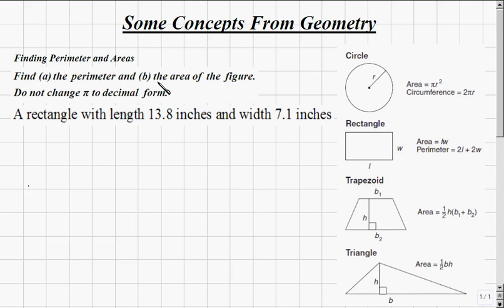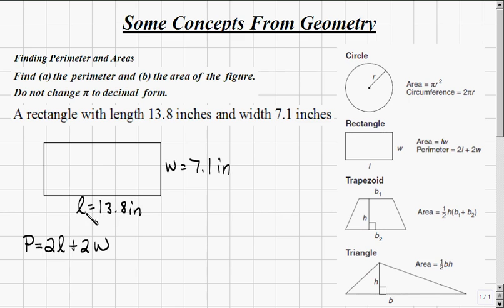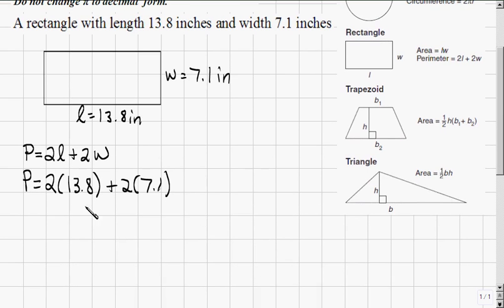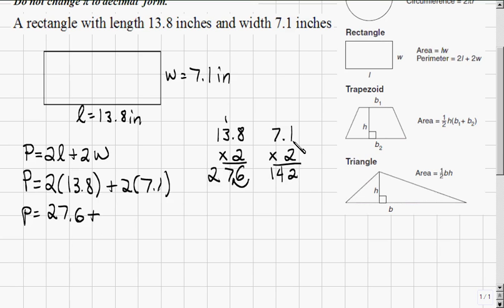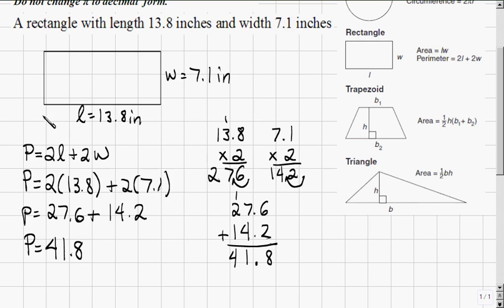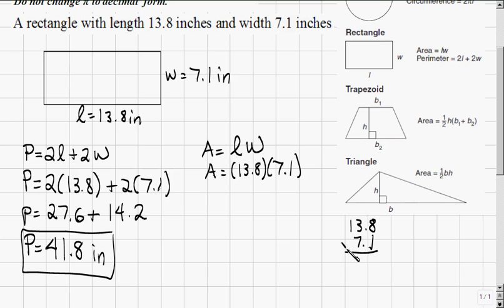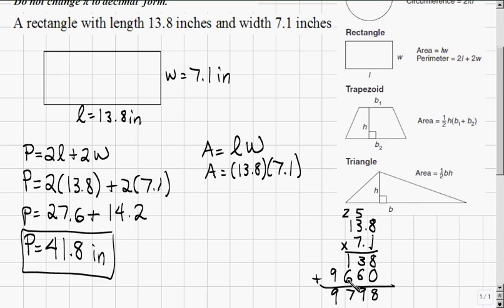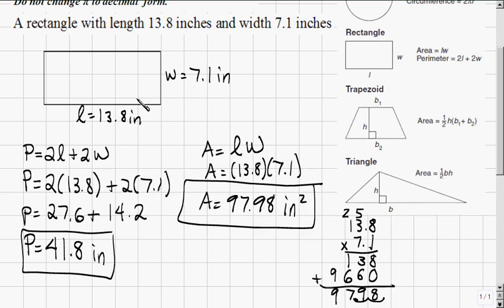Elementary Algebra - Finding Perimeter and Areas